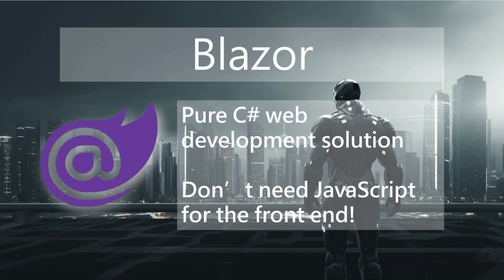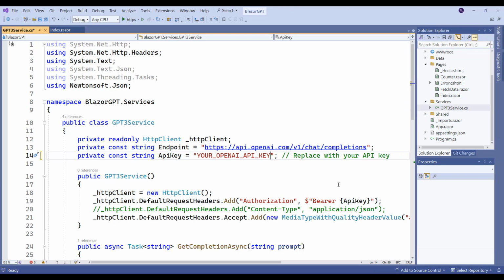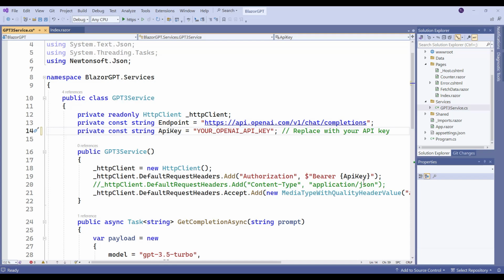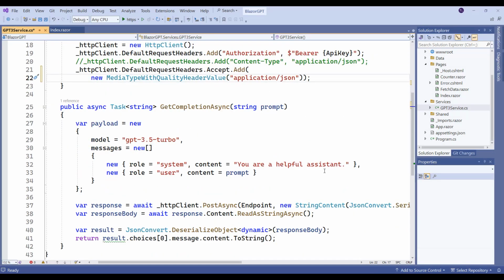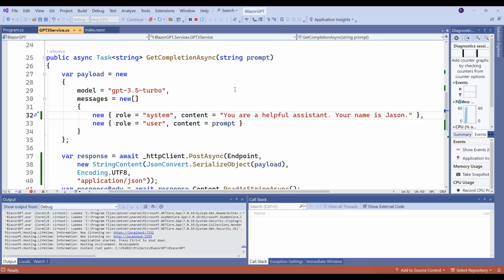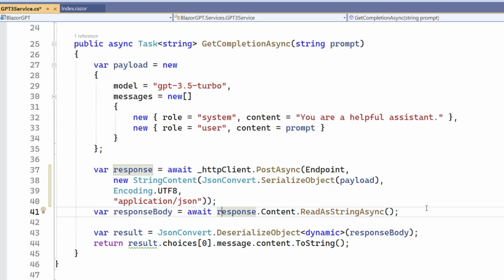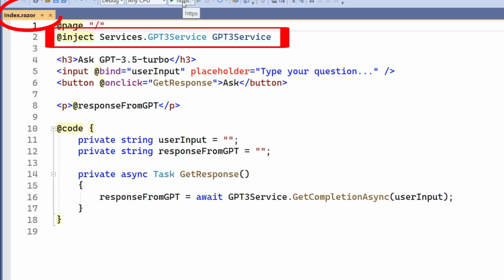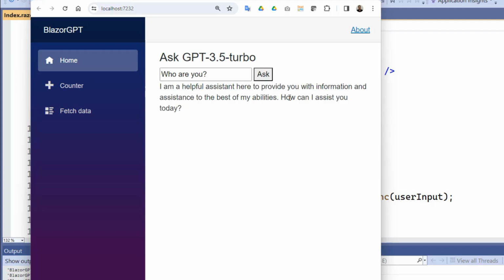How does the BlazorGPT app work?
A detailed explanation of how the Blazor Server App created in the Quick Start video (launched on Sep. 7th 2024) works.